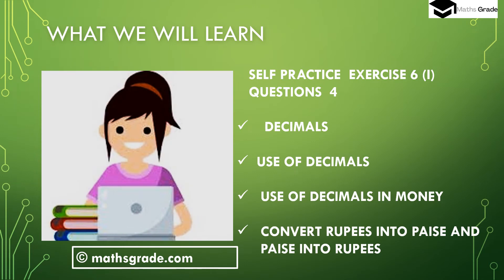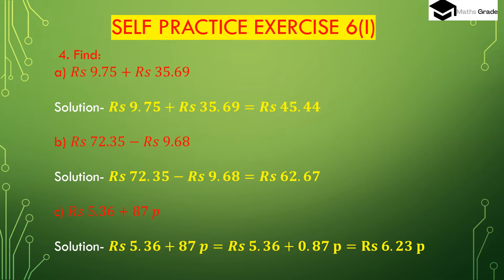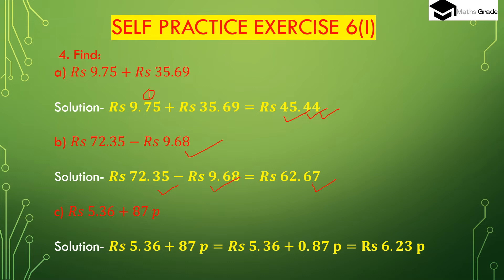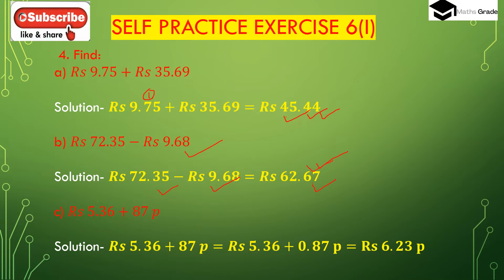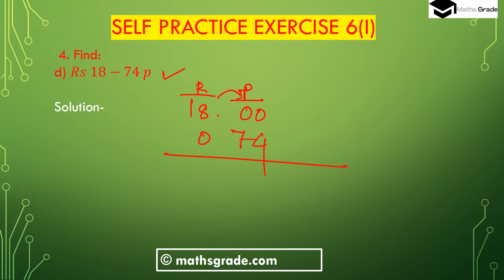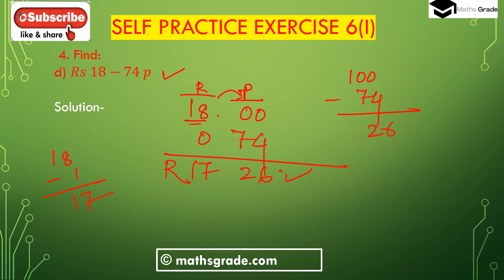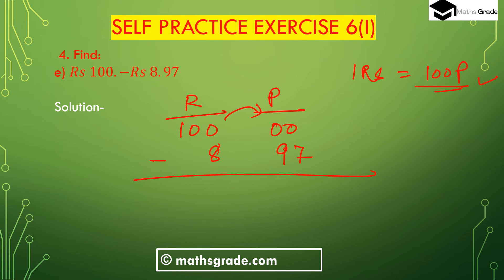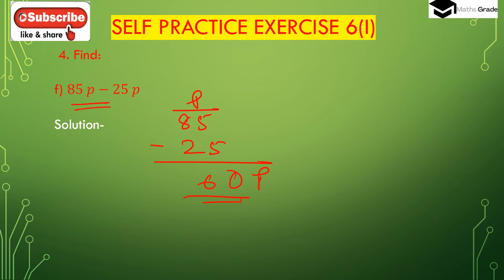NEW LEARNING COMPOSITE MATHEMATICS CLASS 6 CH 6 EX 6I QUE4 | DECIMAL |MATHS GRADE | MAMTA MUND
NEW LEARNING COMPOSITE MATHEMATICS CLASS 6 CHAPTER 6 EXERCISE 6I QUESTIONS 4 |MATHS GRADE | MAMTA MUND  | DECIMALS
please JOIN my FB Group
timestamp:-
00:00 - What we will learn
01:02 - Question 4
11:17- subscribe to my channel
some products used in online teaching

I AM TEACHING IN THIS VIDEO ON DECIMALS. REPRESENTATION OF DECIMALS, REPRESENTATION OF DECIMALS ON NUMBER LINES, PLACE VALUE AND DECIMAL VALUES OF DECIMAL NUMBERS, STANDARD FORMS OF DECIMALS, EXPANDED FORMS OF DECIMALS,, LIKE DECIMALS, COMPARISON OF DECIMALS
I DISCUSS HOW TO REPRESENT DECIMALS ON PLACE VALUE TABLES
HOW TO FIND PLACE VALUE AND DECIMAL VALUE OF DECIMALS. HOW TO FIND THE STANDARD FORM OF A DECIMAL NUMBER. HOW TO FIND EXPANDED FORMS OF DECIMAL NUMBERS.
HOW TO CONVERT DECIMALS INTO LIKE DECIMALS
HOW TO CONVERT DECIMALS INTO EQUIVALENT DECIMALS
HOW TO COMPARE BETWEEN DECIMALS
HOW TO ARRANGE DECIMALS IN ASCENDING ORDER
HOW TO ARRANGE DECIMALS IN DESCENDING ORDER
HOW TO CONVERT DECIMALS INTO FRACTIONS
HOW TO REDUCE THE FRACTION INTO THE SIMPLEST FORM BY DIVIDING HCF
HOW TO CONVERT AN IMPROPER FRACTION INTO A MIXED FRACTION
HOW TO ADD DECIMAL VALUES
SUM OF DECIMAL NUMBERS
HOW TO FIND DIFFERENCES IN DECIMALS
HOW TO CONVERT RUPEES INTO PAISE IN DECIMALS
HOW TO CONVERT PAISE INTO RUPEES
HOW TO ADD RUPEES AND PAISE
HOW TO SUBTRACT RUPEES AND PAISE
HOW TO USE DECIMALS IN MONEY
NEW LEARNING COMPOSITE MATHEMATICS CLASS 6 SOLUTIONS PDF
DOWNLOAD